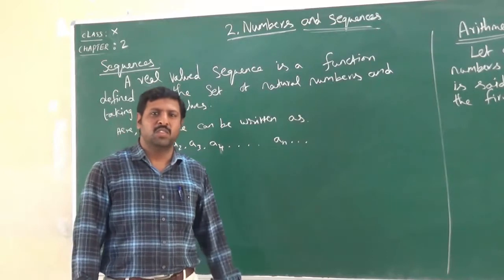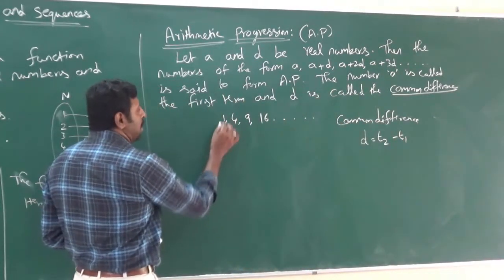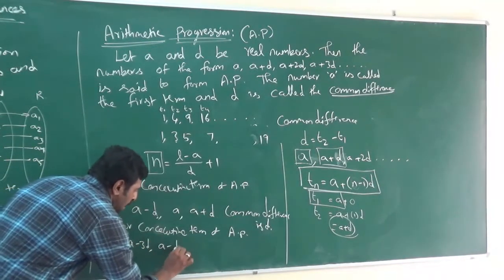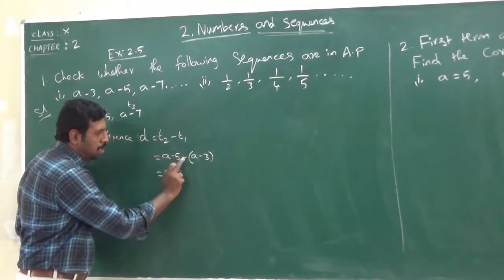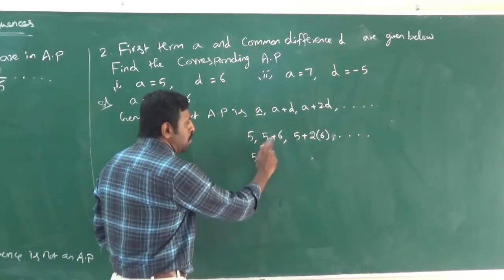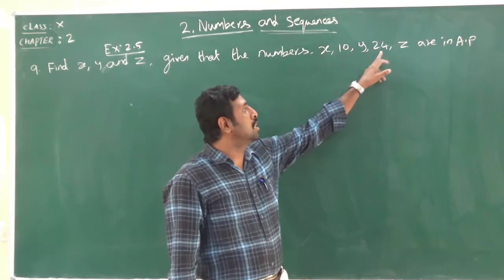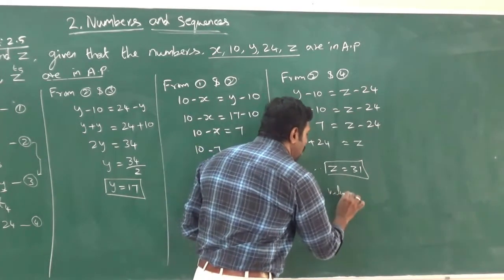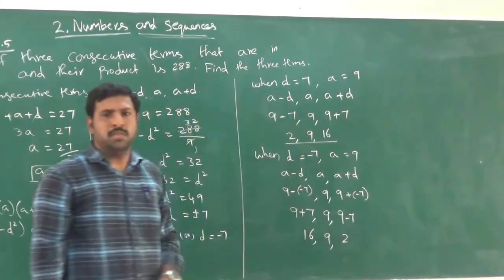10th Mathematics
2.Numbers and Sequences